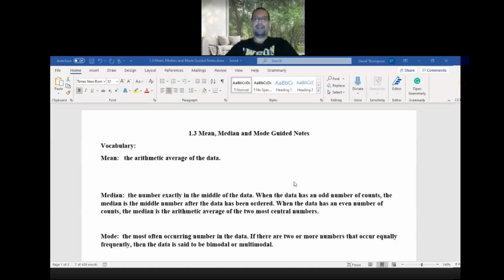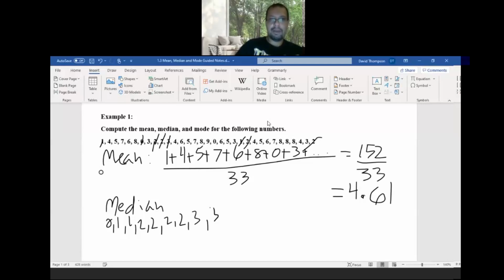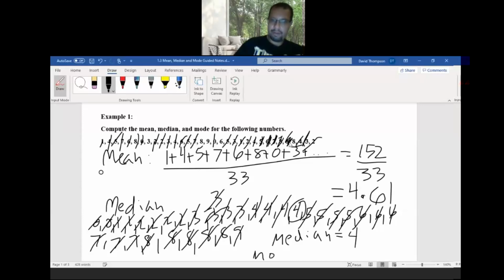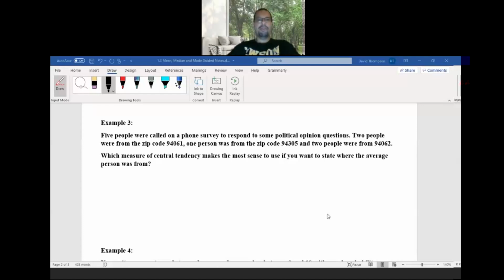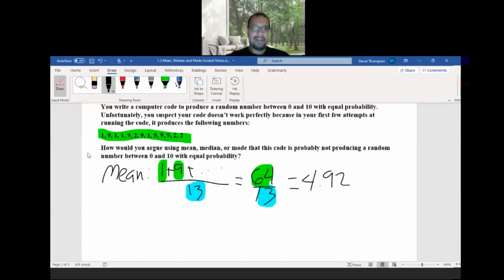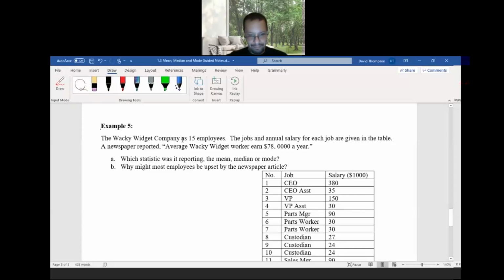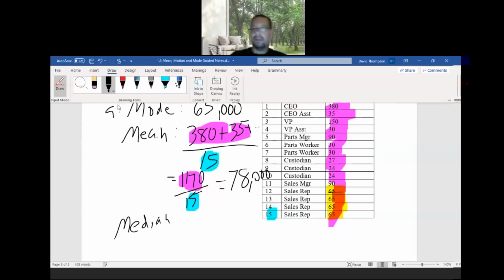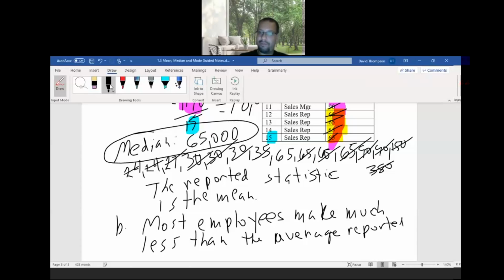1.3 Mean, Median and Mode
Integrated Math IV is the 4th year course in a high school math sequence.  In this video Mr. Thompson teaches how to find the mean, median and mode of a data set.